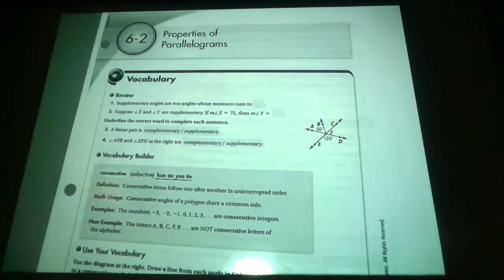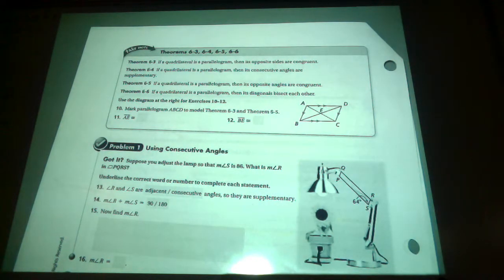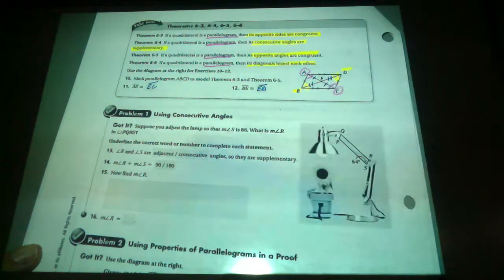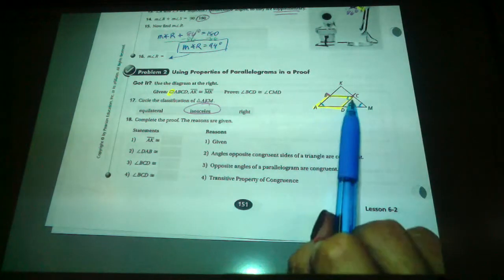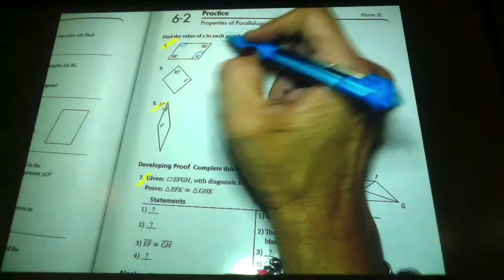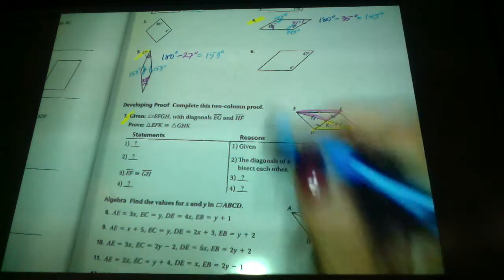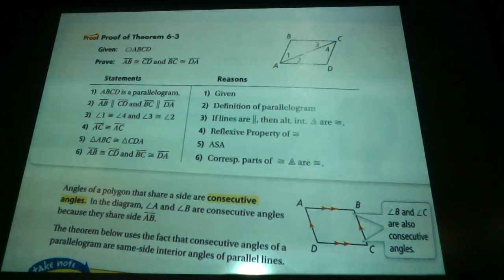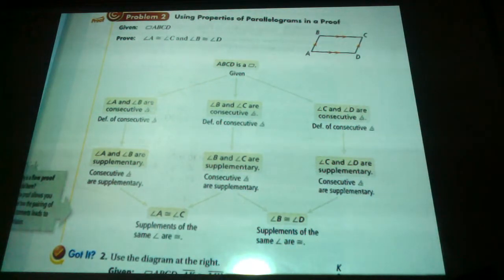Geo Lesson 6-2 Day 1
Parallelograms